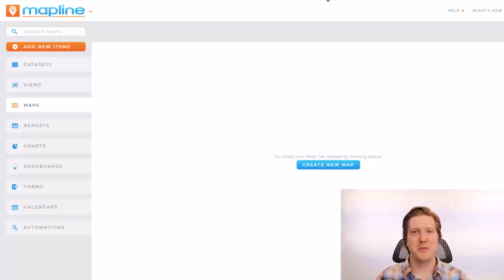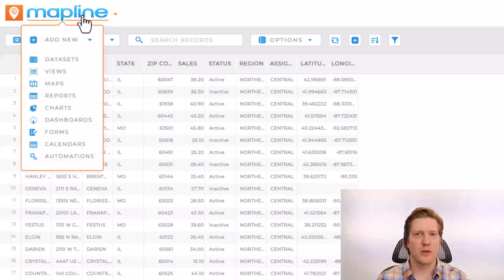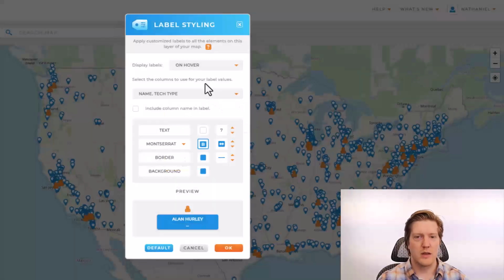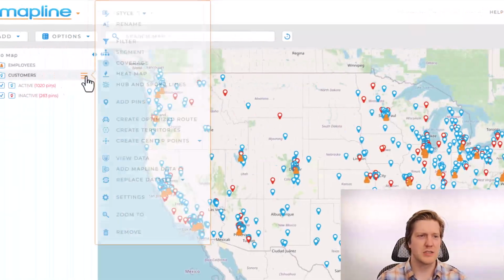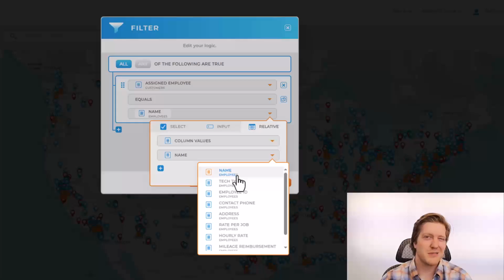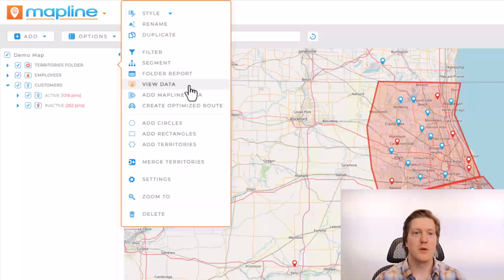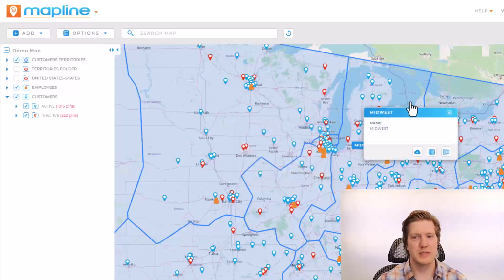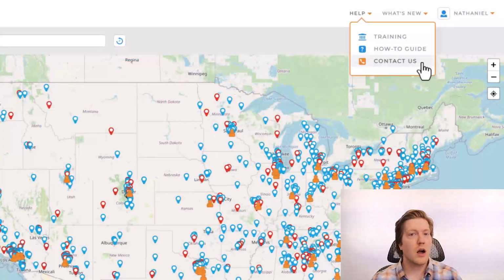Getting Started with Geo Mapping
Get started with Mapline’s Geo Mapping tools in just a few minutes.
Whether you're mapping customers, analyzing territories, visualizing performance, or preparing your team for routing and scheduling workflows, this step-by-step tutorial walks you through everything you need to know.

In this Getting Started video, you’ll learn how to upload your first dataset, create your first map, color-code your locations, build territories, apply filters and segments, analyze coverage areas, and run essential geo analytics. Perfect for anyone using Mapline for sales mapping, territory management, field operations, or location analysis.

What you’ll learn in this tutorial:
• How to upload a dataset and create your first map
• How to style pins, apply labels, and customize map visuals
• How to build ZIP code, county, and state territories
• How to use filters, segments, and dynamic pin styling for deeper insights
• How to analyze drive times, coverage areas, and distance calculations
• How to create heat maps for demand and performance visibility
• How to view data, adjust map layer settings, and explore shape-level analytics
• How to generate optimized routes and share maps with your team

This video is ideal for users working in:
• Sales & territory management
• Operations & logistics
• Franchise planning
• Field service management
• Retail site selection
• Market analysis & business intelligence
• Customer mapping & visualization

Whether you're brand new to mapping software or transitioning from spreadsheets, this tutorial will help you unlock Mapline’s most powerful free geo mapping tools — no GIS experience required.

00:00 Intro
01:37 Add New Dataset
03:40 Replace Data
04:28 Add New Map
05:54 Map Settings
06:12 Pin Styling
08:10 Labels & Pin Bubbles
09:08 Filters
11:05 Segments
12:50 Dynamic Pin Styling
13:31 Coverage Areas, Drive Distance & Drive Time
14:33 Heat Maps
16:02 Hub + Spoke Lines
18:17 Center Points
18:34 View Data
18:55 Map Layer Settings
19:55 Add Custom Territories
21:22 Territory Reports
22:47 Add Territories from Mapline Repository
24:15 Add Territories from Map Layer Pins
25:38 Optimized Routes
27:41 Share Maps
29:00 Outro